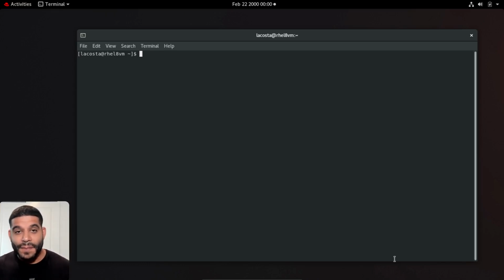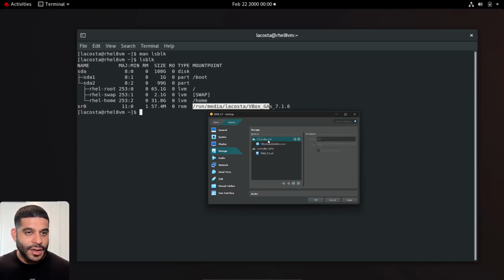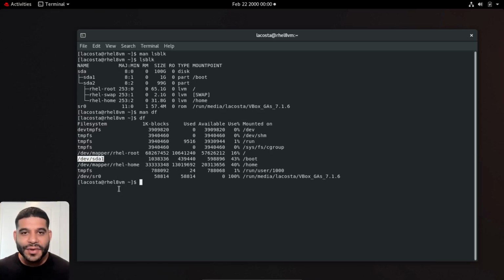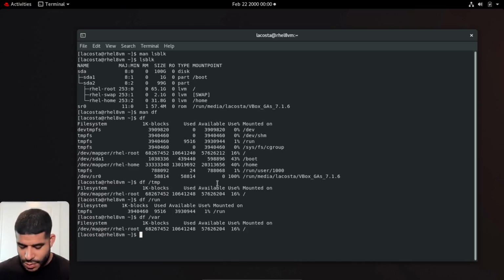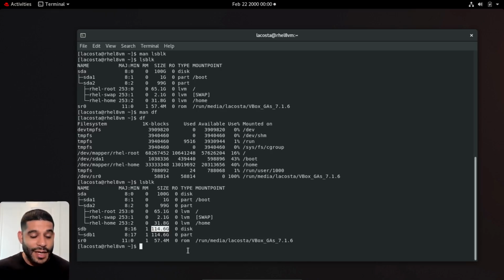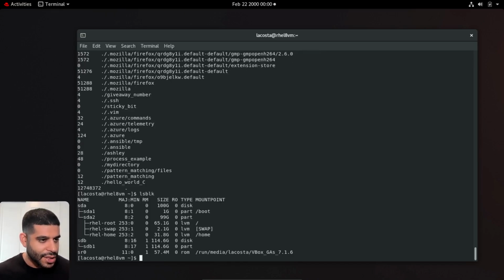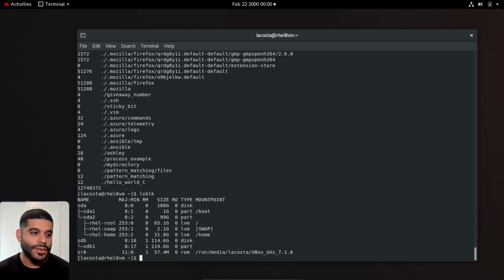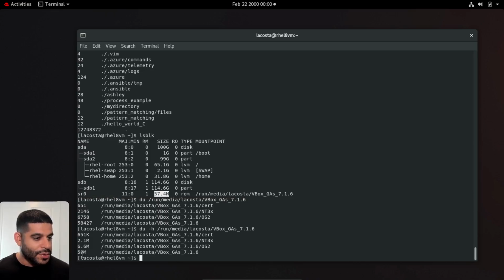How to Identify File Systems and Devices in Linux!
In this video, we focus on identifying the file system and storage devices in Linux.
You’ll learn how to use the df, du, and lsblk commands to see how your disks are structured, how much space is being used, and what each device represents.

We’ll also break down what tmpfs and devtmpfs mean — two virtual filesystems that often show up in your system but don’t represent physical drives.

This video is all about understanding what you’re looking at, not how to mount or configure devices — that will be covered in a future video.